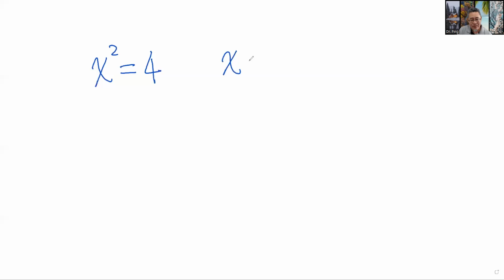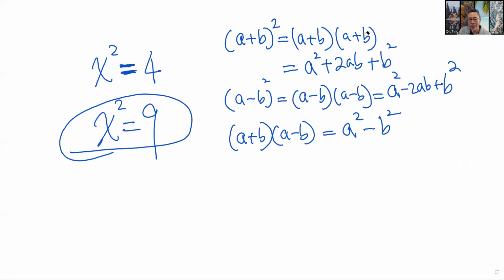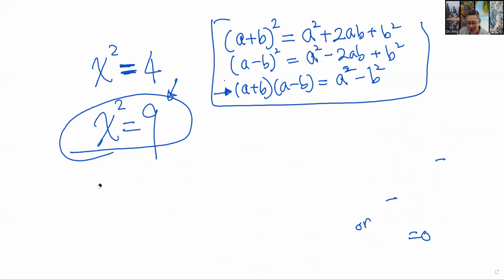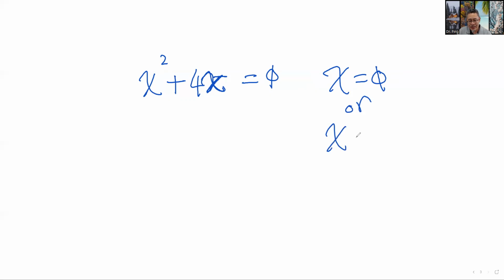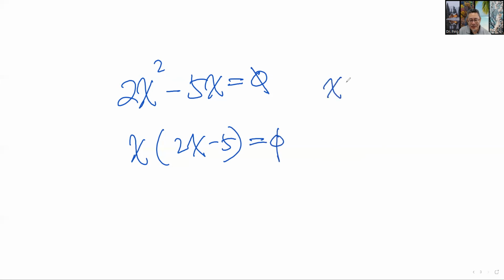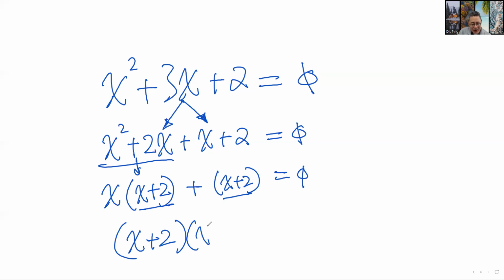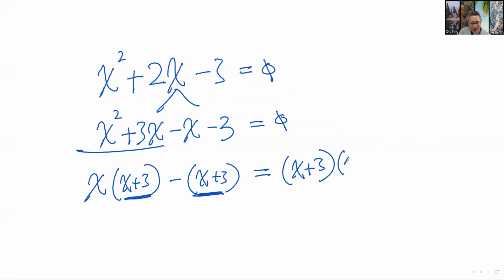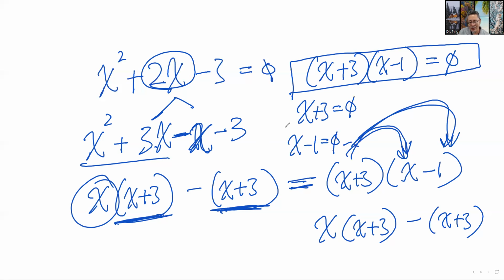L20: Solving quadratic equations (part I)